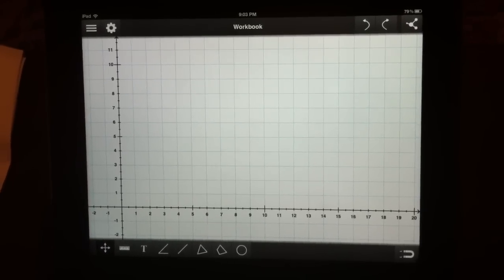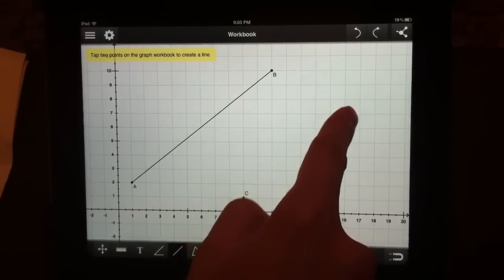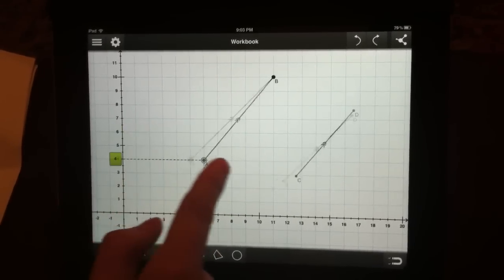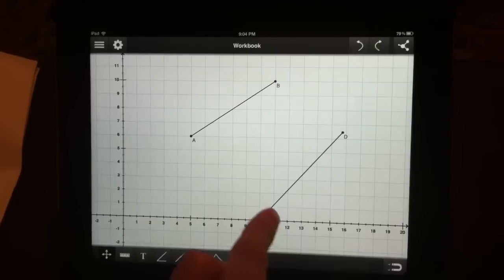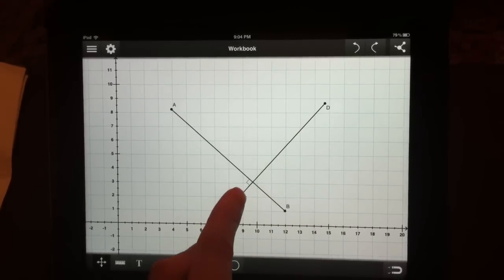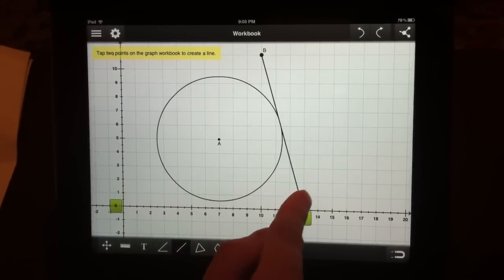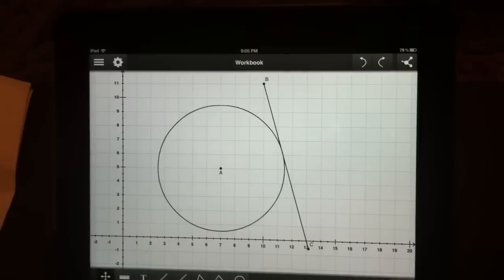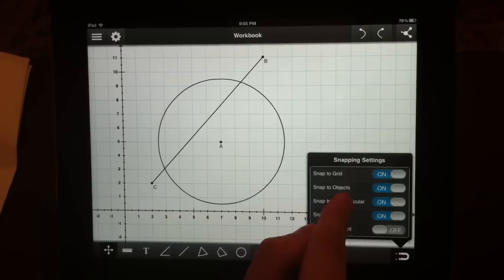Parallel, Perpendicular and Tangent Lines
The video demonstrates how to create perpendicular, parallel and tangent lines in Geometry Pad with Premium Features Pack